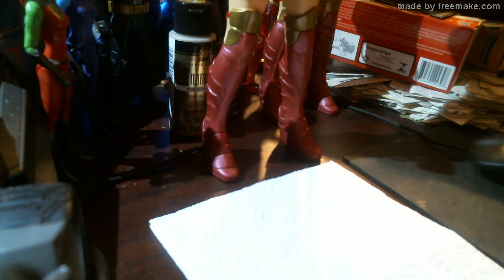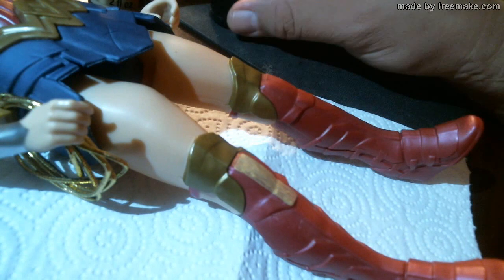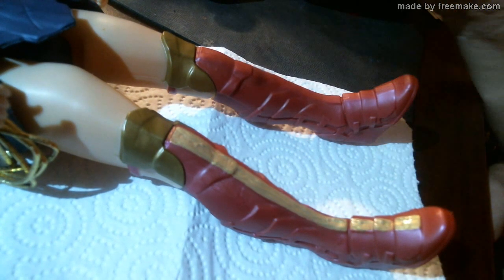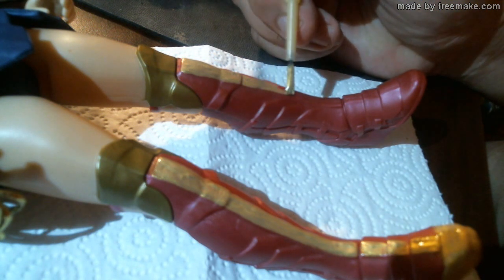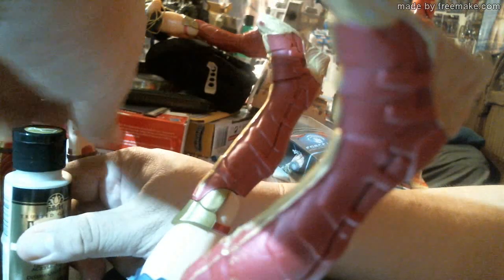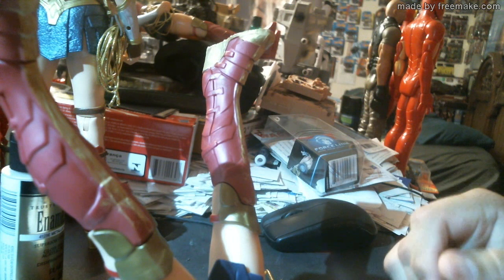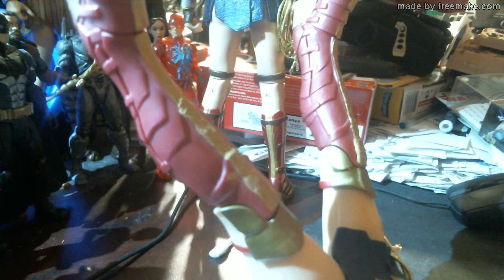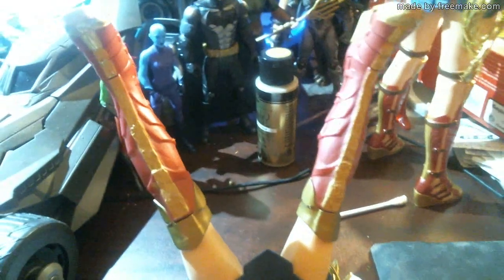Painting Wonder Womans Boots on the 12 inch Wonder Woman JL Action Figure Part TWO 2017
This is Part TWO, of the MOD for the 12 inch Wonder Woman from Justice League.  It's how to paint the boots.  Enjoy.